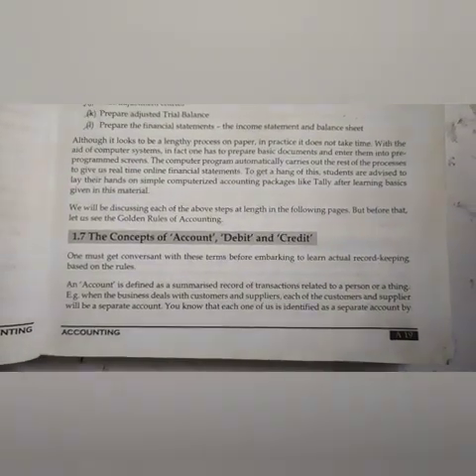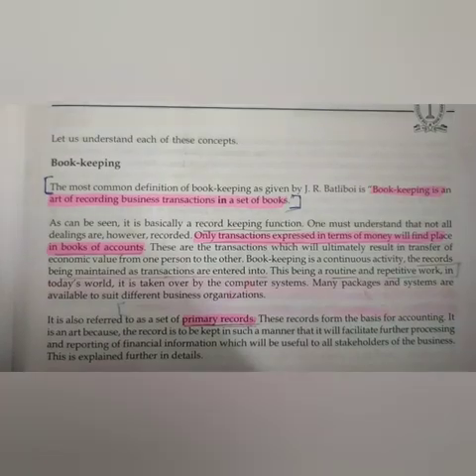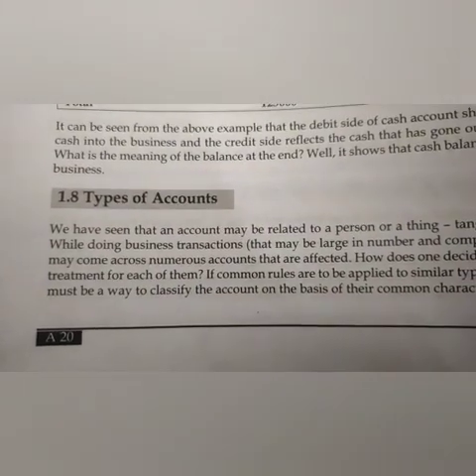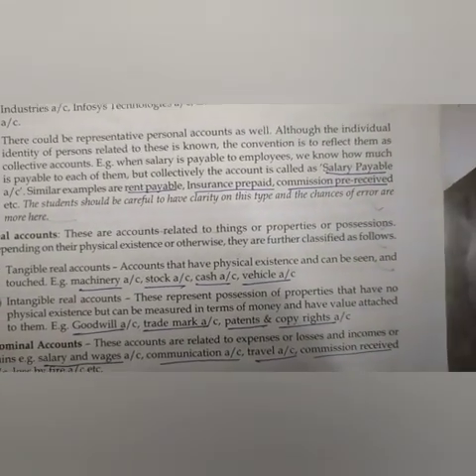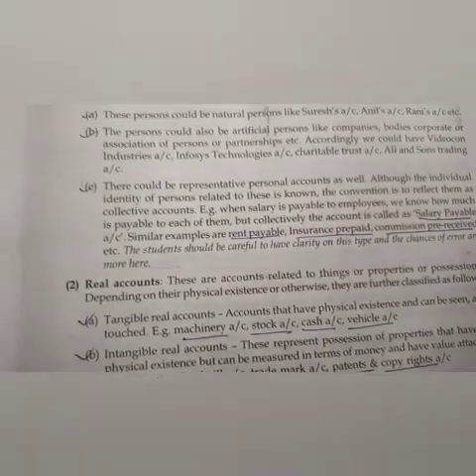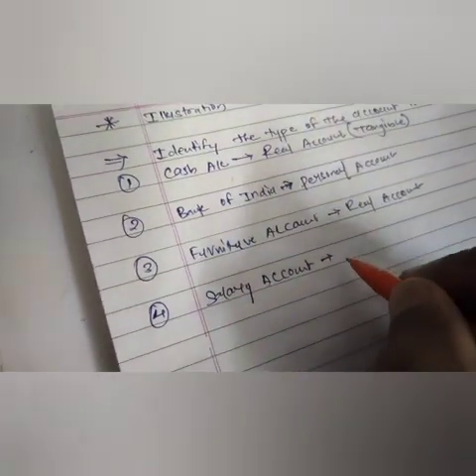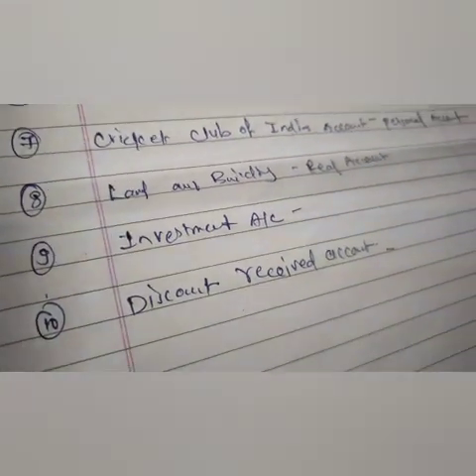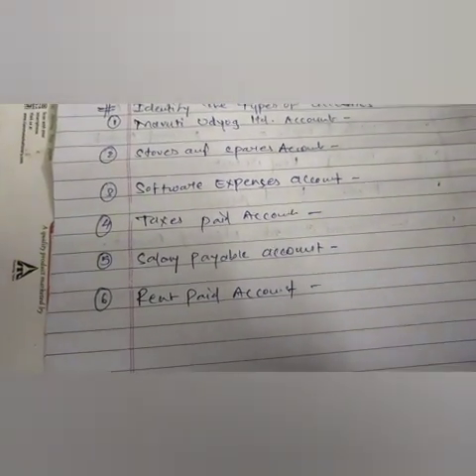Experiential practice lesson plan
Teacher Trainee-  Vinay V. Gawas
Sub.Accountancy std.XI